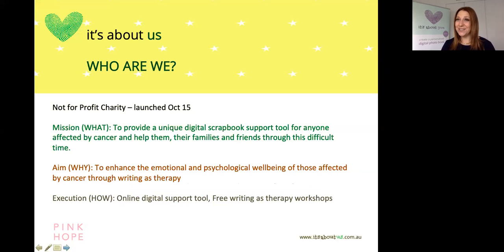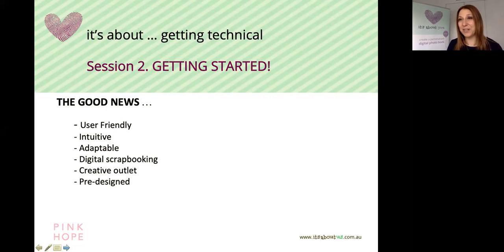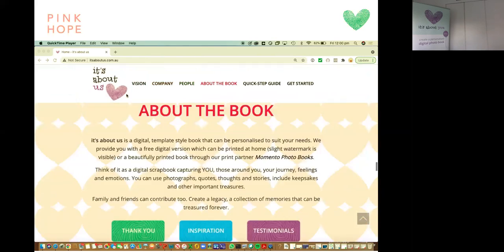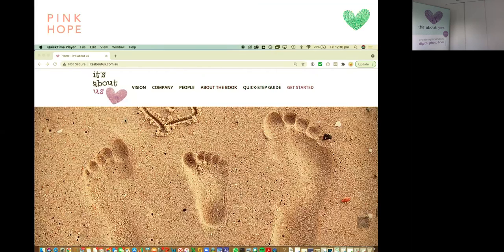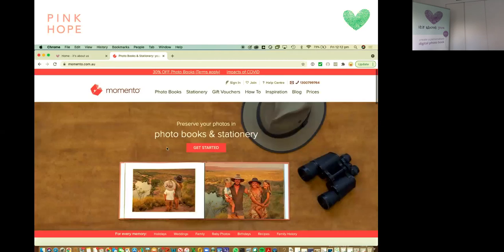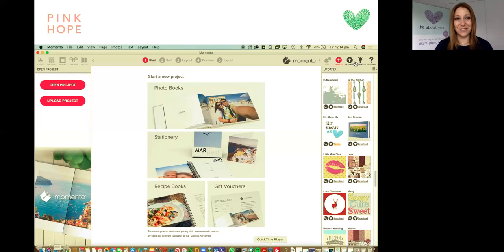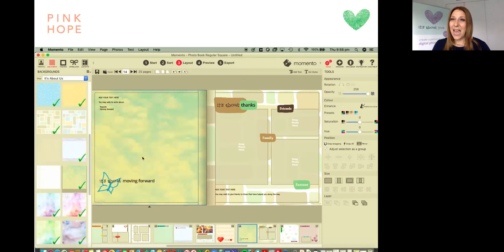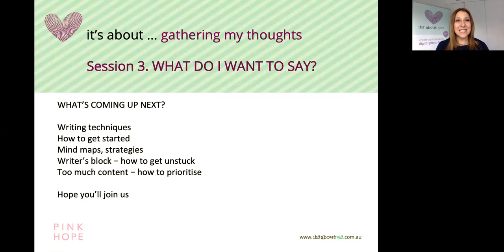Snapshot Session 2 getting technical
This is the fun bit. See how easy and user friendly our software is. We show you how to add photos, add text, change backgrounds and so much more.